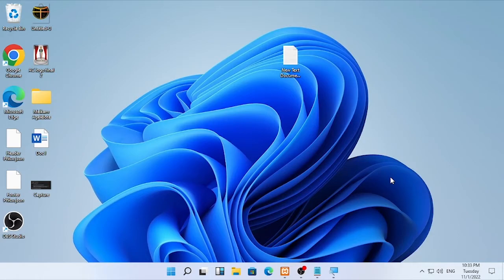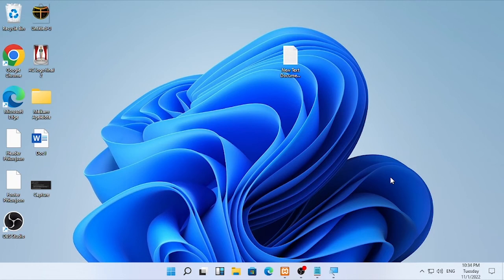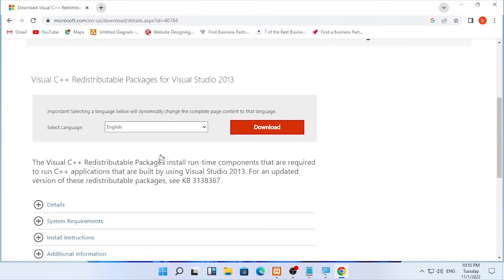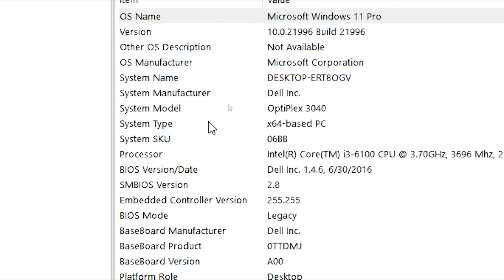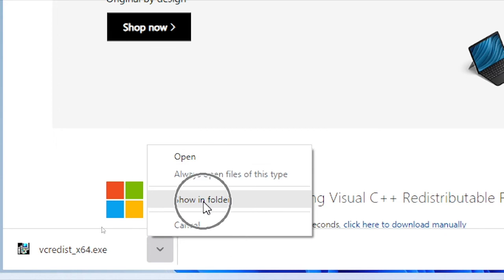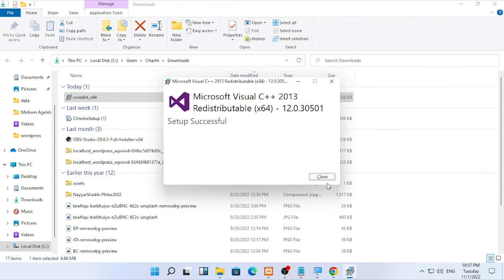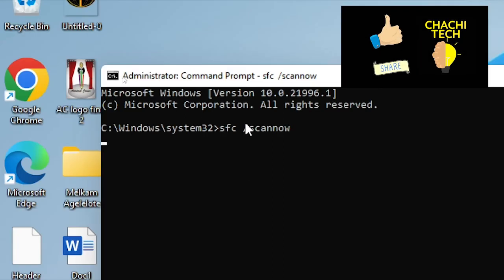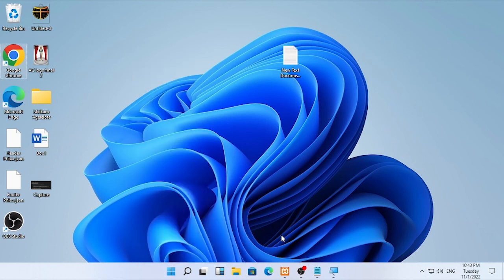Fix Entry Point Not Found || The Procedure Entry Point Could Not Be Located The Dynamic Link Library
This video will show you How to Fix Entry Point Not Found || The Procedure Entry Point Could Not Be Located The Dynamic Link Library